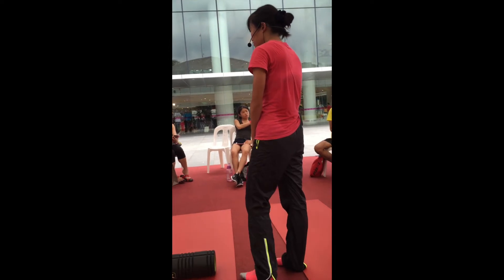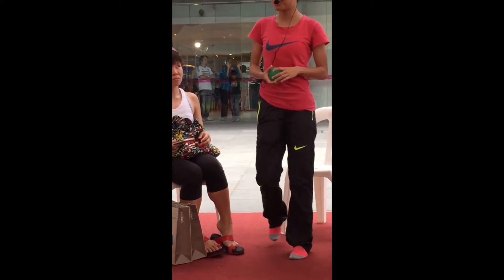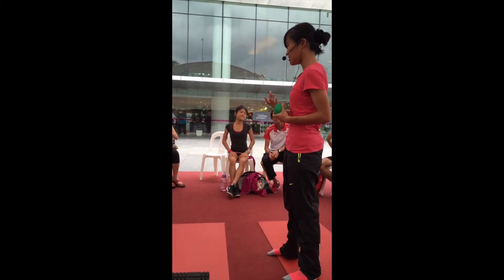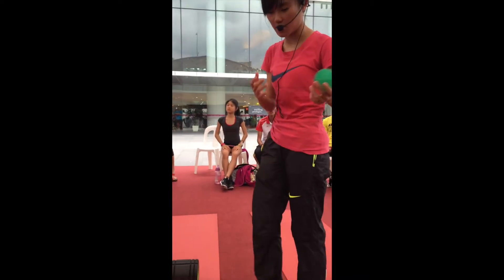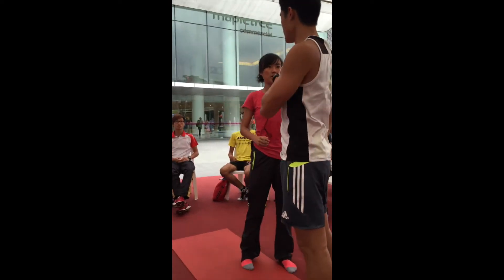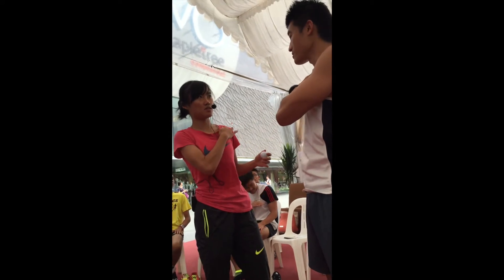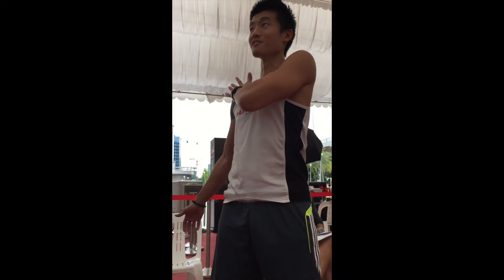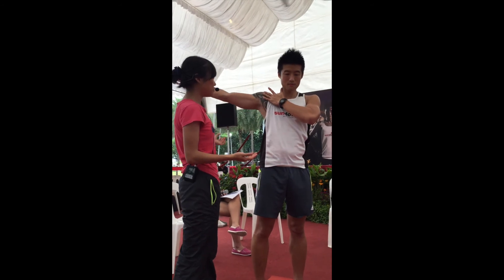Release your Pecs Muscles - with Mok Ying Rong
Mok Ying Rong is an elite Singaporean runner and a qualified physiotherapist. In this video, she will teach you how to release your Pecs muscles - to prevent running injury.